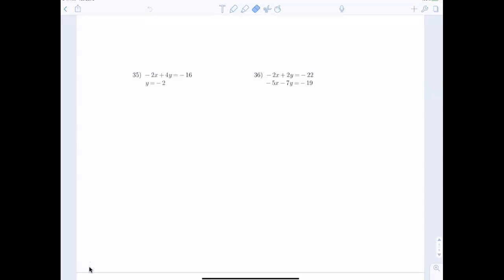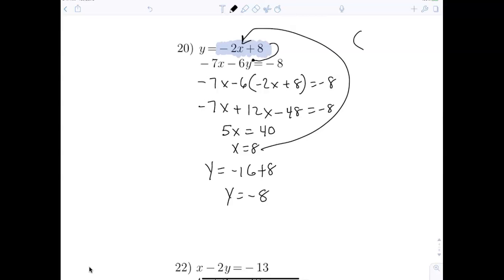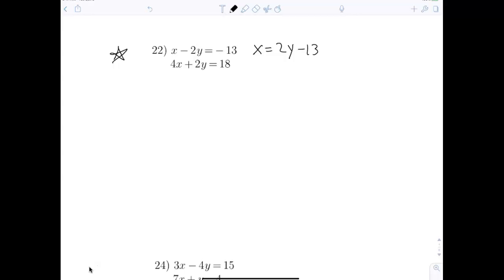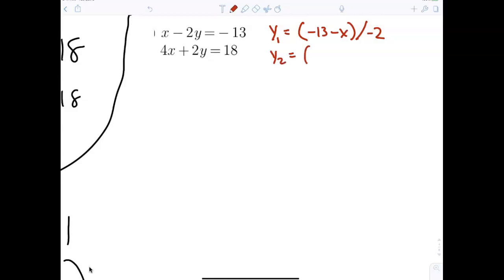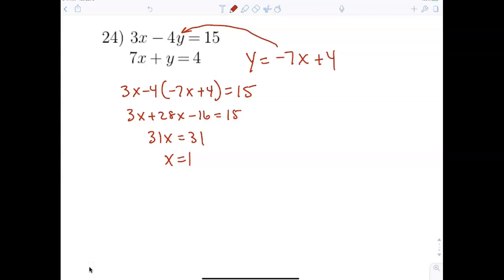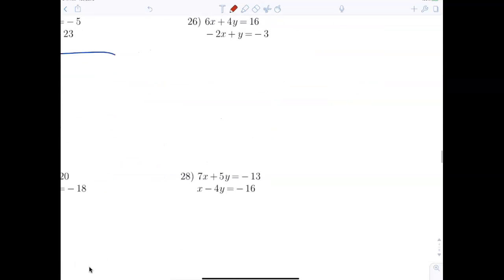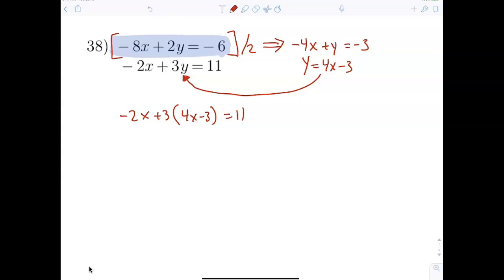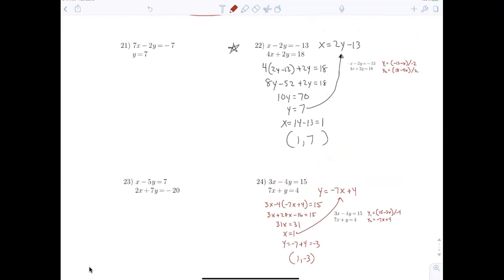Algebra 1 7th grade solving systems of equations using subst